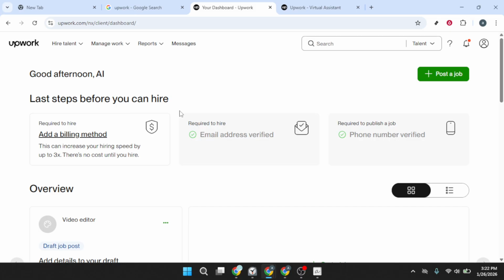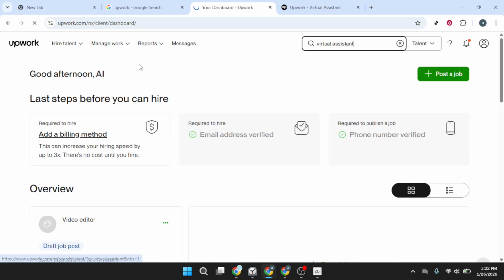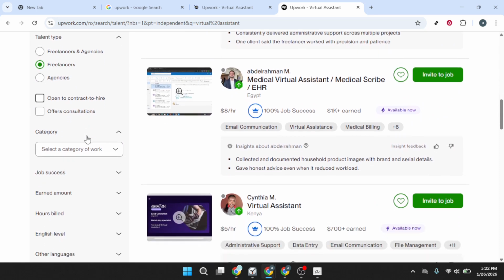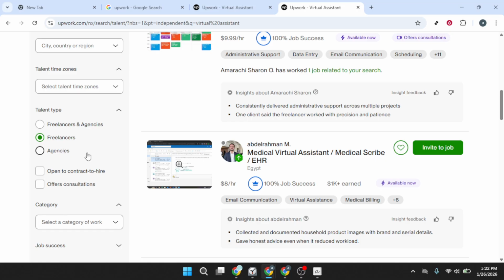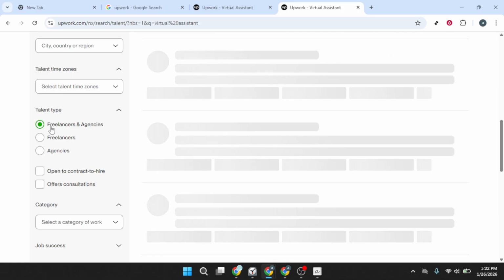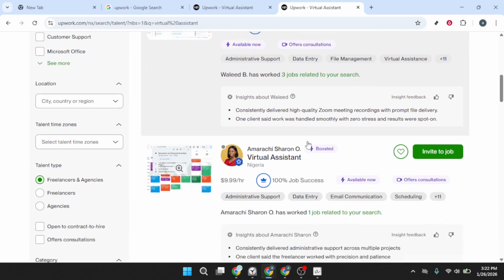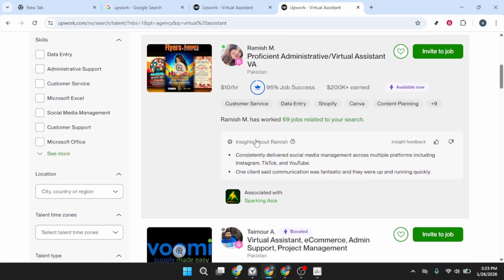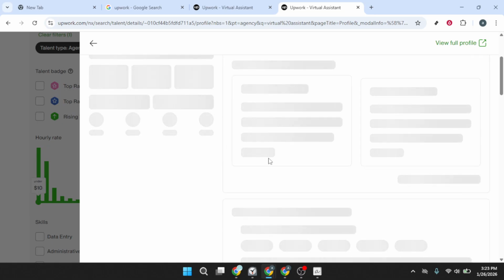How To See Other Freelancers And Agency Profiles On Upwork (Tested)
In this video, we discuss how to see other upwork profiles and use upwork freelancer search for effective upwork competitor research. We'll show you how to view agency profiles upwork has to get better upwork profile examples and ideas.

00:00 Intro
00:04 Navigating to Upwork
00:23 Searching for Talent
00:49 Using Filters to Narrow Results
01:17 Filtering for Freelancers and Agencies
01:43 Reviewing Profiles and Details
02:17 Tip: Refining Your Search Keywords
02:30 Important Note on Profile Access
02:40 Conclusion